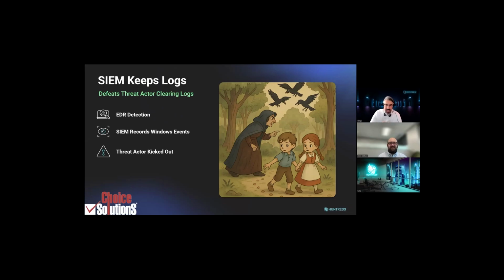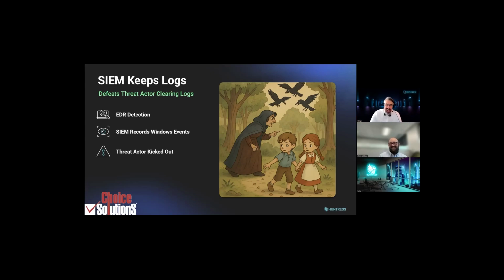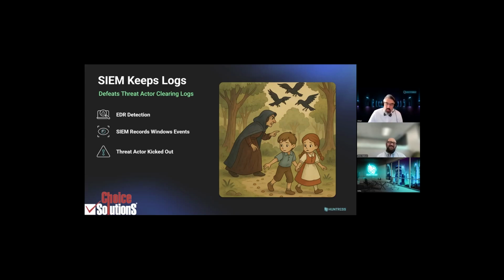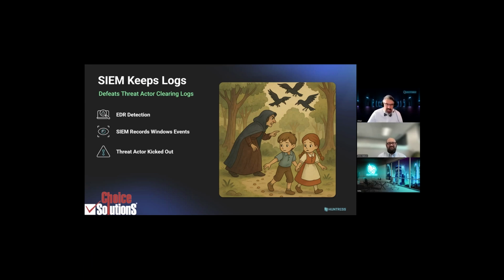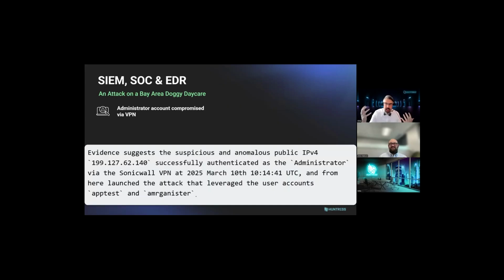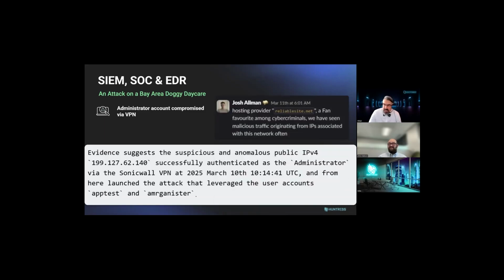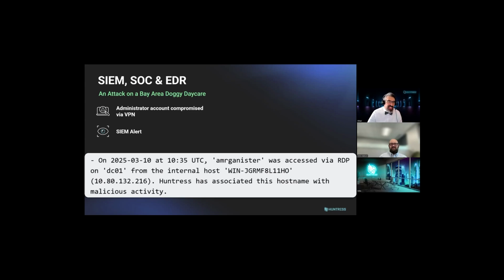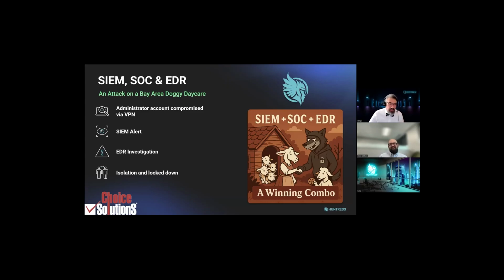Why Small Businesses Need SIEM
In this video, we explore how SIEM (Security Information and Event Management) plays a vital role in threat detection and rapid incident response—even for small businesses. Hear the real-life story of how a doggy daycare center used SIEM to stop a threat actor who compromised an admin account. This highlights why no organization is too small to be targeted and how proactive security tools can make a critical difference.

Key Takeaways:
• Real-world SIEM success story from a small business
• Why small organizations still need enterprise-level protection
• The misconception that size equals safety
• SIEM’s role in proactive detection and response